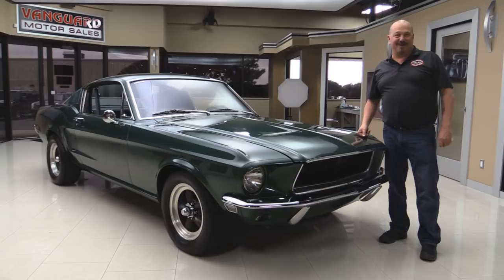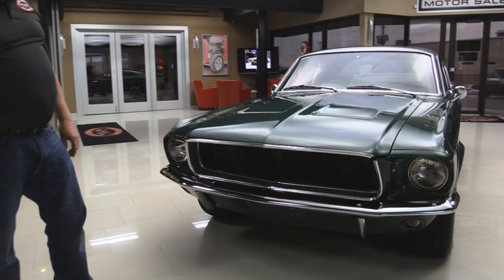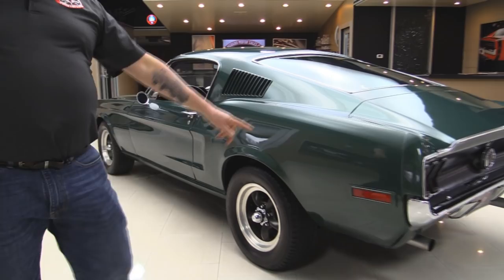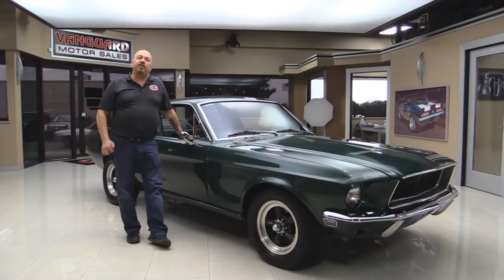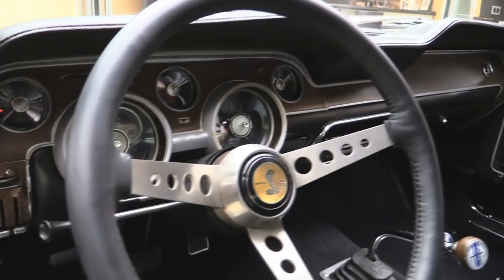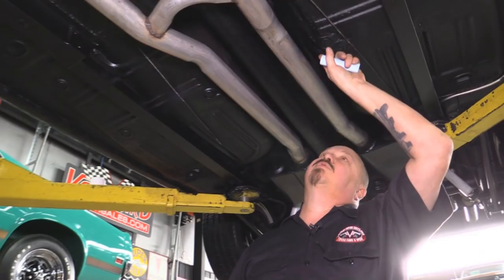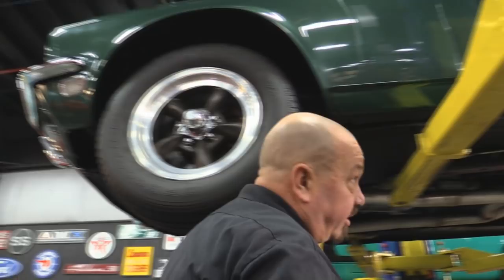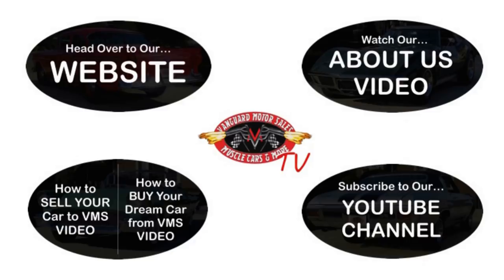1968 Ford Mustang Fastback Bullitt For Sale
1968 Ford Mustang Fastback Bullitt

VIN 8F02J190663

This Mustang Fastback original California Black Plate car was bought out of San Diego, California from the previous owner in Thousand Oaks, California. The car was then taken and made VERY Correct to the Movie Car Bullitt!

California Black Plate, Cam Card, Receipt and Installation Manuals are included in the sale.

Mechanics

Period Correct Ford 390ci V8 Engine, Fresh Rebuild, Only 200 Miles Since Rebuild
.30 Over Bored (Piston #: H395P30)
.30 Underground Crankshaft
Fully Rebuilt and Machine Work Done
Comp Xtream Energy Retro Fit Hydraulic Roller Camshaft
.529 Lift on both intake and exhaust
270 Intake Duration, 276 Exhaust Duration
Comp Shaft Mounted Roller Rockers
Comp Duel Roller Timing Set
Summit Racing Billet distributor
Edelbrock Intake Manifold
T5 5 Speed Manual Transmission with Fresh Rebuild
Ford 8in Posi Rear End w/ 4.11:1 Gear Ratio
Large Aluminum Radiator with Electric Fans
Great Looking Exhaust
Power Rack and Pinion Steering
Power Brakes - Disc Front, Drum Rear
Mustang II Front Suspension
New Gas Tank
New Break Lines
Pinch Welds look Great
Torque Boxes are Nice and Solid
Frame Ties

Exterior

Beautiful and Correct Highland Green Paint
Real Vintage Magnesium Torque Thrust Wheels, Not Reproductions
All Trim on the car has been removed or painted to replicate the Original Bullitt Movie Car
Correct Early 1968 Side Marker Lights to replicate the Original Bullitt Movie Car
Relocated Antenna to Rear Quarter Panel to replicate the Original Bullitt Movie Car
Stance of the car modified to replicate the Original Bullitt Movie Car
Non GT Non Cut Rear Valance used to replicate the Original Bullitt Movie Car
Steel Rear Exit Exhaust Pipes used to replicate the Original Bullitt Movie Car
1965 Ford Mustang Driver Side Mirror installed to replicate the Original Bullitt Movie Car
1967 Mustang Shelby Mesh Front Grille used to replicate the Original Bullitt Movie Car
Door Jambs are gorgeous
Trunk is Solid and Clean
BFGoodrich Radial T/A Tires
215/65R15 Front Tire Size
235/60R15 Rear Tire Size

Interior

Gorgeous Black Interior
Bucket Seats
Real Shelby Wood Steering Wheel, Wrapped in Black Leather to replicate the Original Bullitt Movie Car
Modified Driver Seat Brackets to Accommodate Larger Driver
Shelby Shifter
Fold Down Back Seat
Headliner Nice & Tight
Dash in Great Shape
Gauges look Awesome
Stereo System